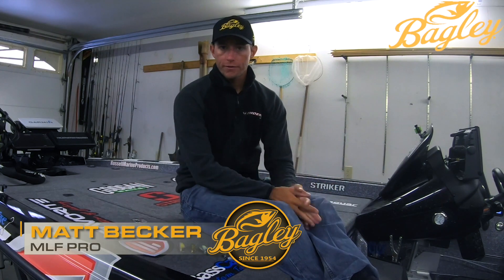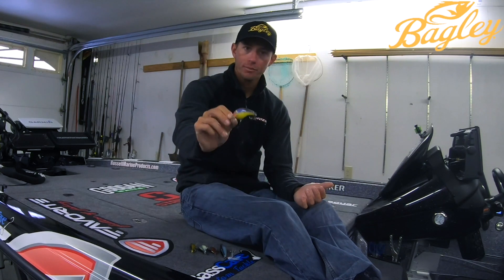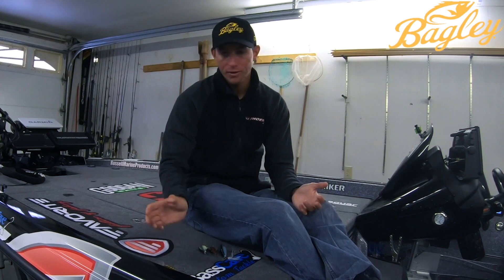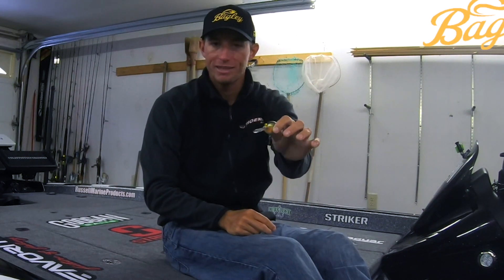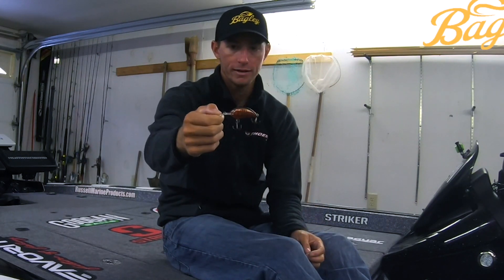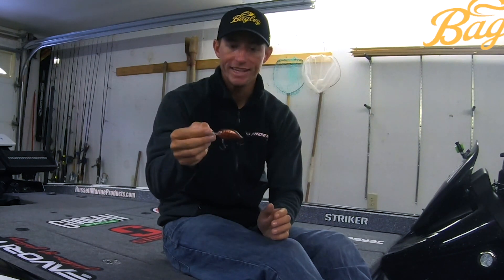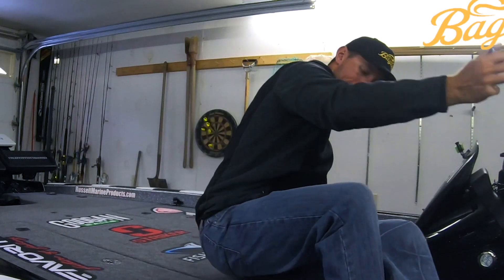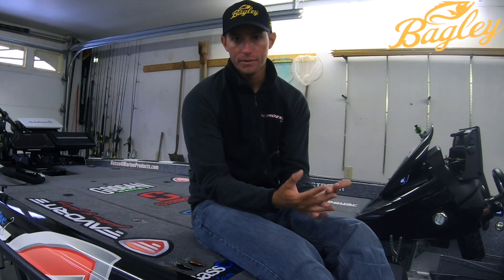Matt Becker's Top 5 Bagley Hardbaits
Bagley Pro Matt Becker shares his Top 5 Bagley hardbaits and why he keeps them at his disposal at all times.